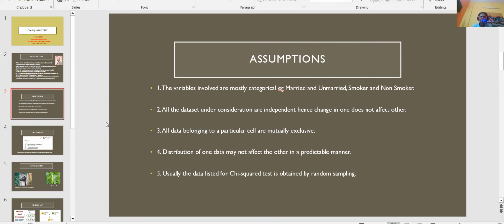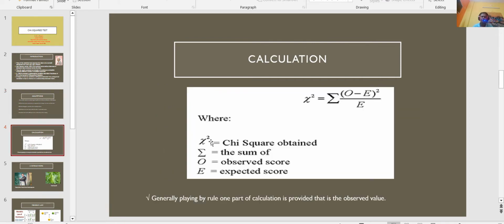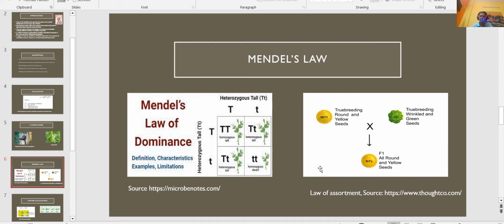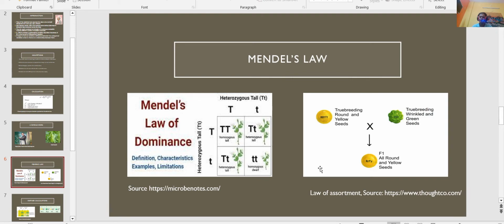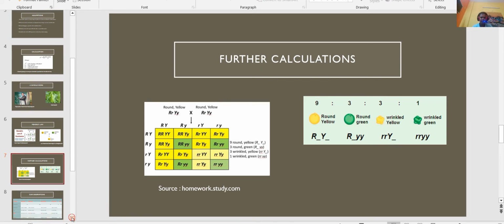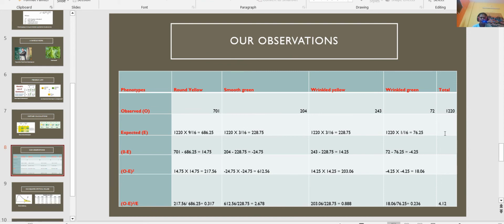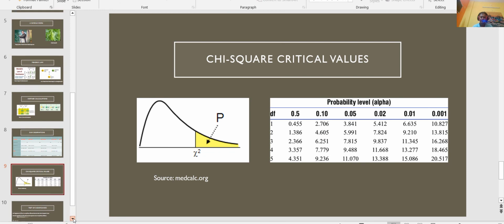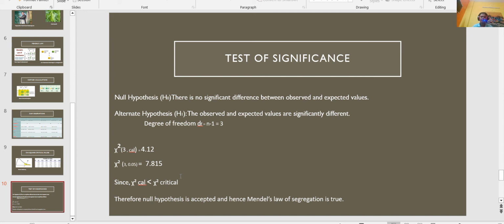Chi squared test by example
Chi-Squared test is one of the most important statistical tests to ascertain the goodness of fit of data, devised by Karl Pearson, it founds it application in diverse fields. I have chosen a relevant example from genetics to explain the concept and it would be helpful for higher secondary students, undergraduate, postgraduate and research scholars alike.
Thumbnail credit: "Designed by Dooder / Freepik"